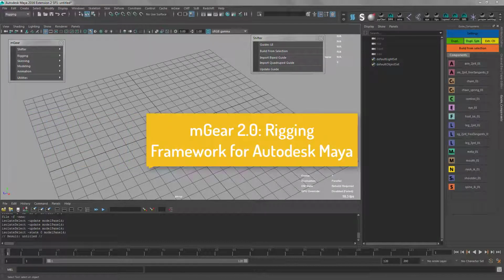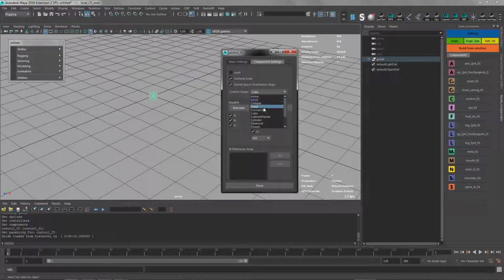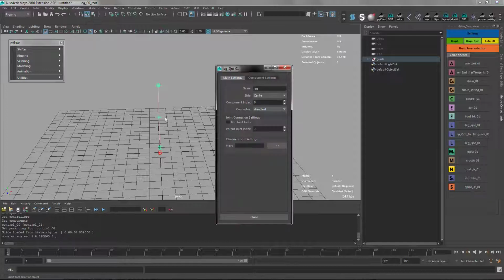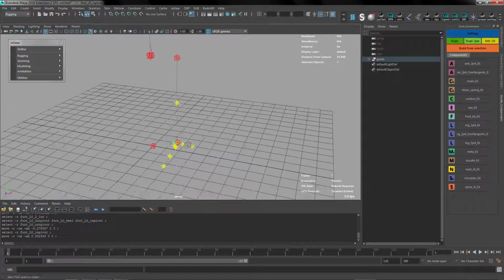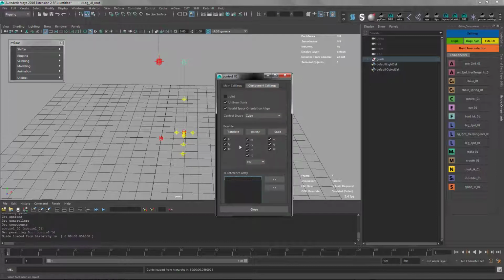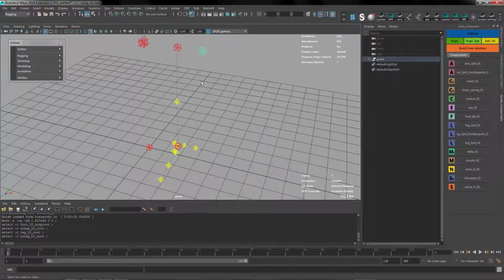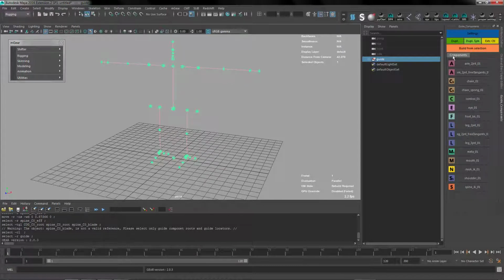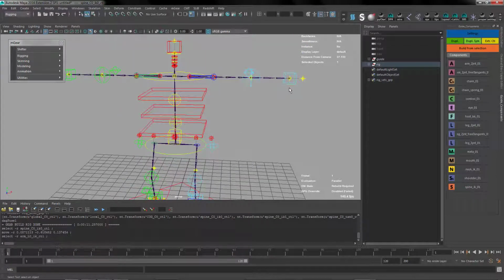mGear 2 0 Building biped guide from scratch